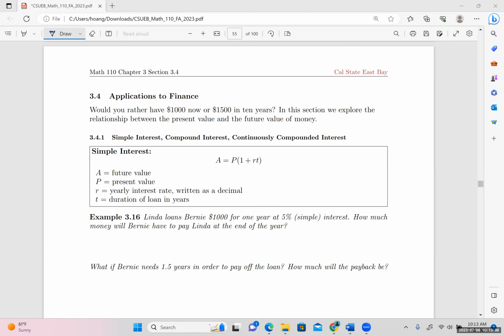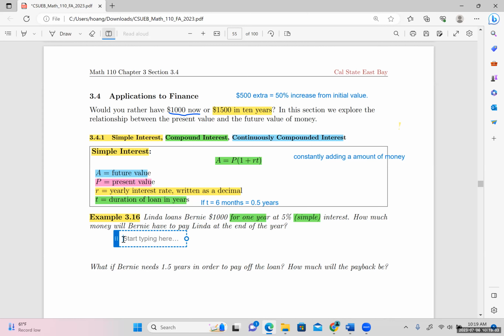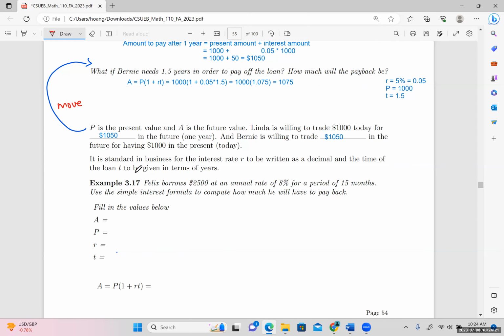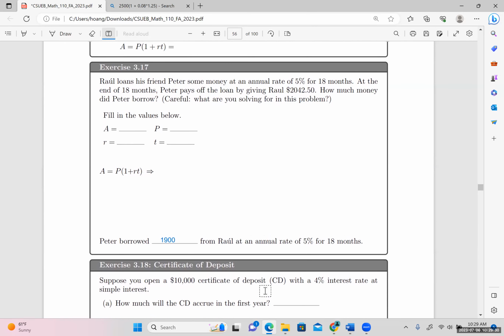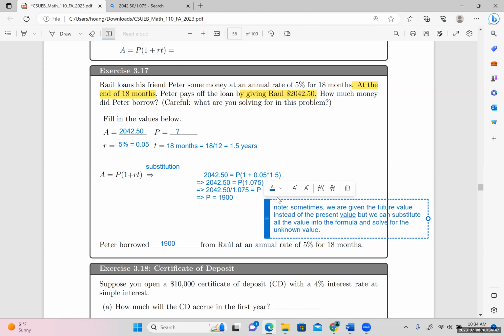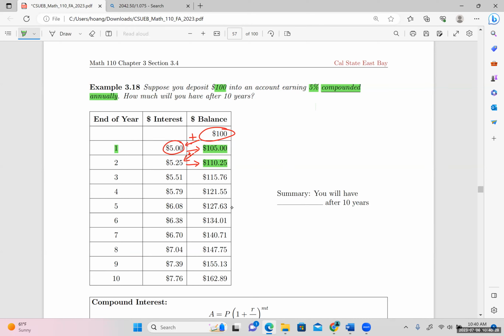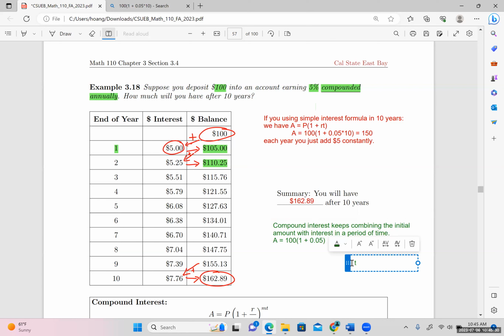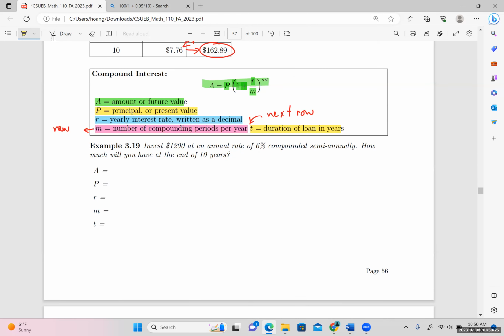3.4 Applications to Finance P1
Mr2 is teaching Math 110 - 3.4 Applications to Finance P1. I got disconnect at the last problem